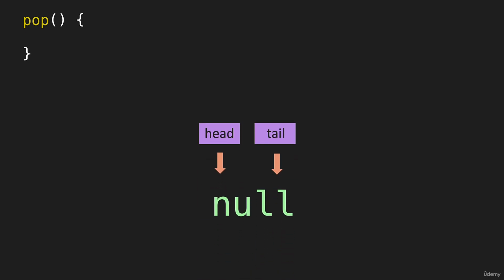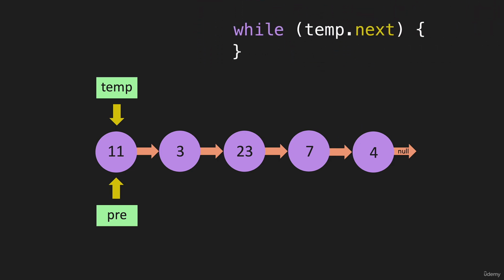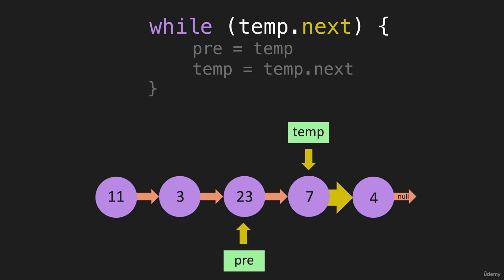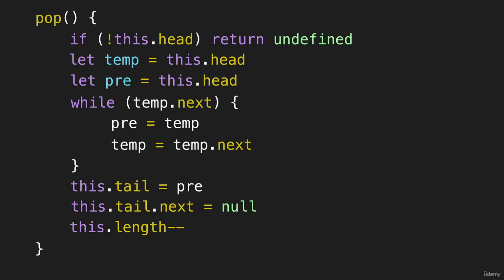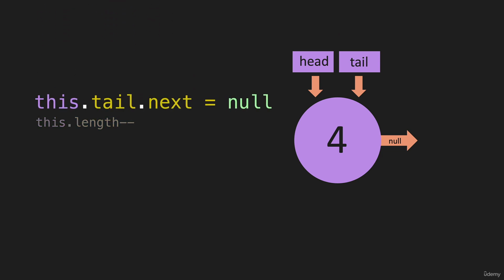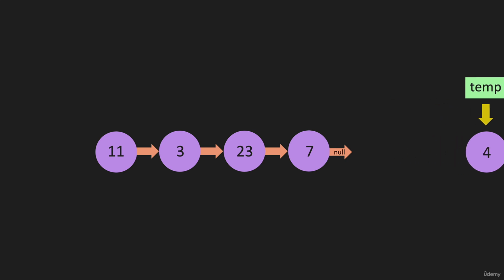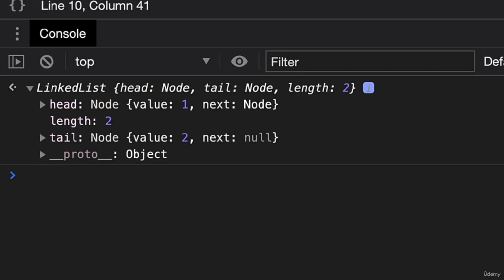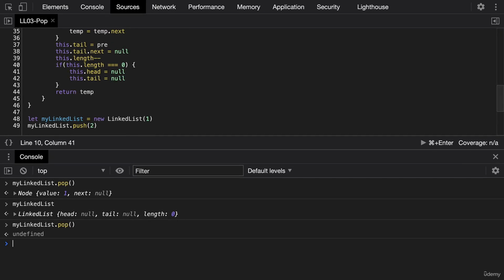024 LL Pop Code